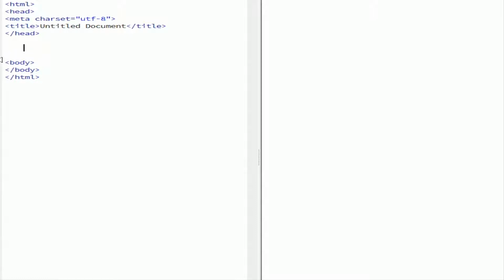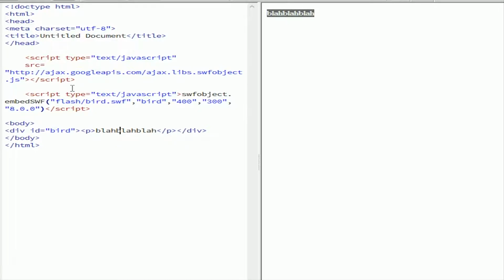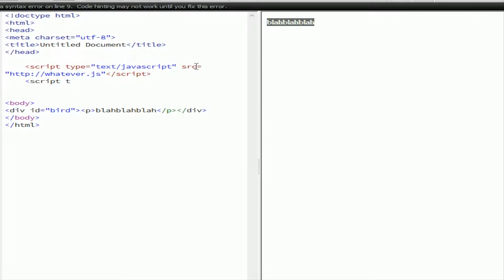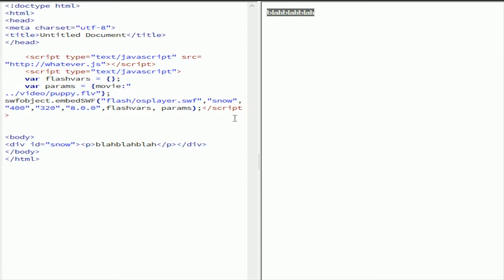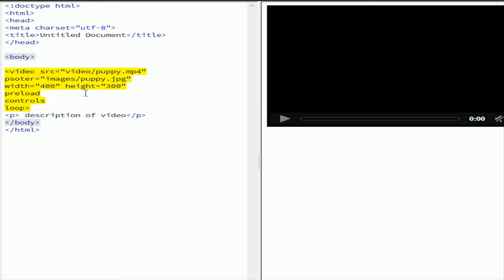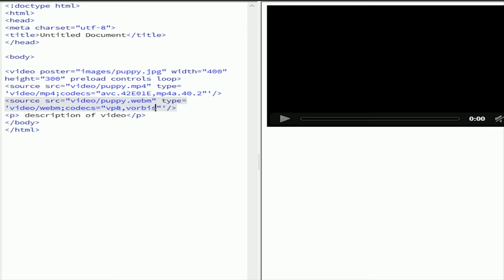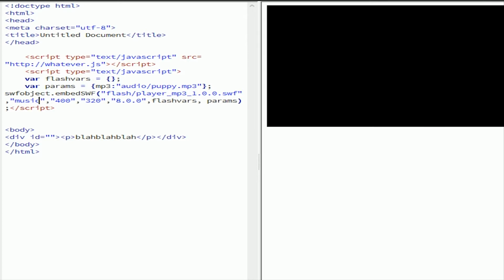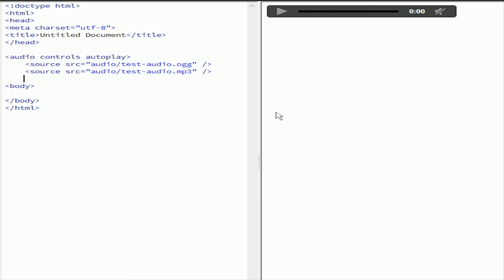Beginning HTML5 22: Flash and HTML5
Putting flash and HTML5 on your page